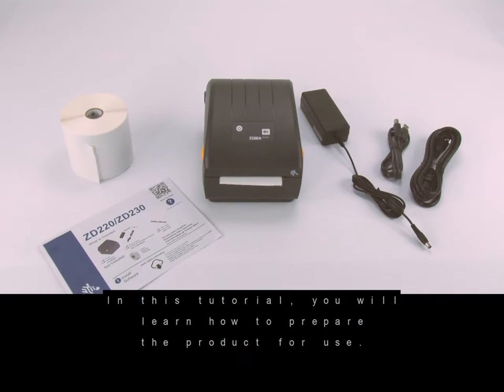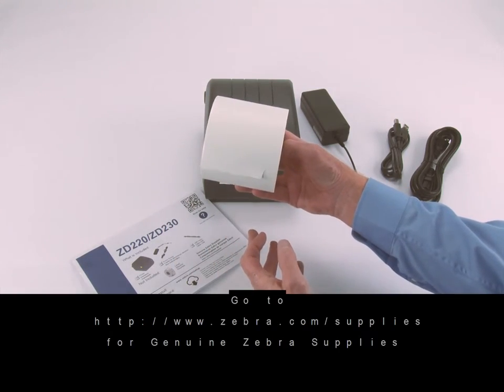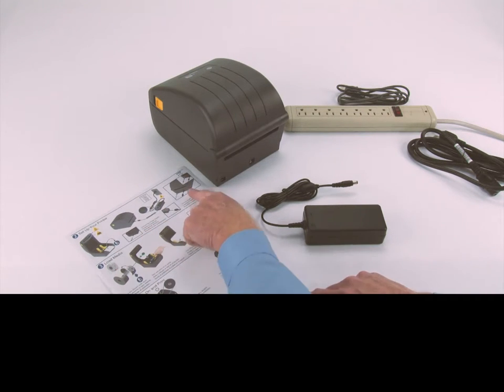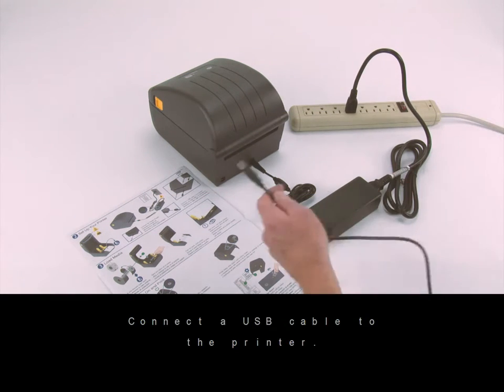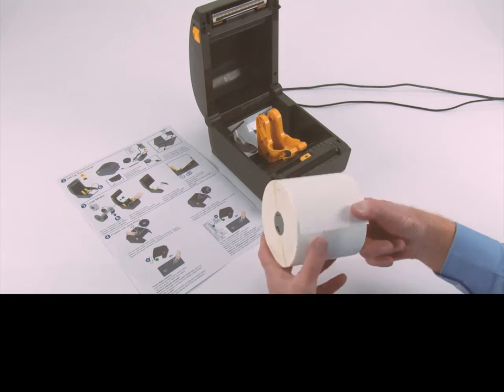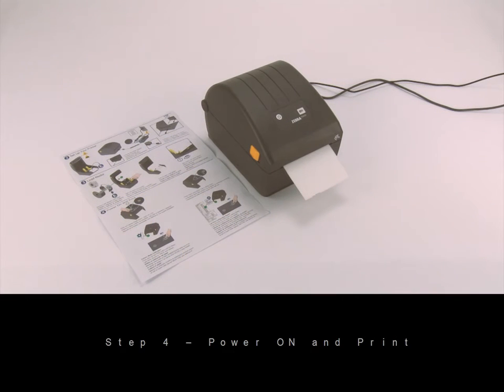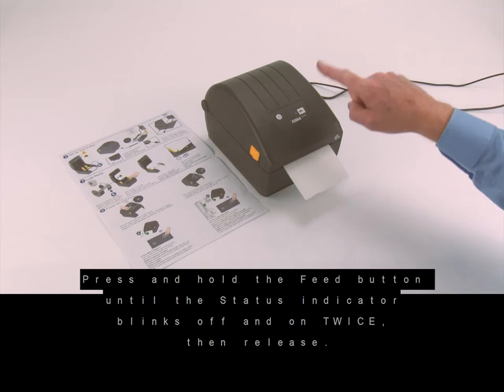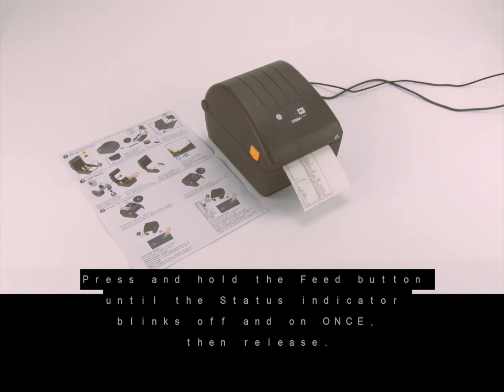Zebra ZD220/ZD230 начало работы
Видео обзор подключения и начала работы принтера этикеток Zebra ZD220/ZD230